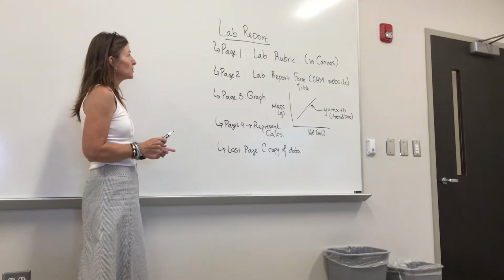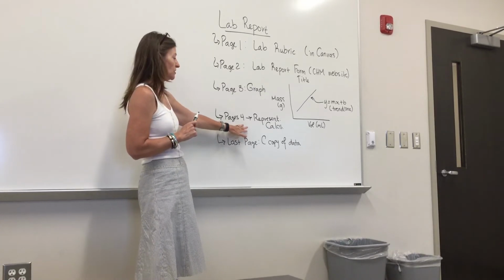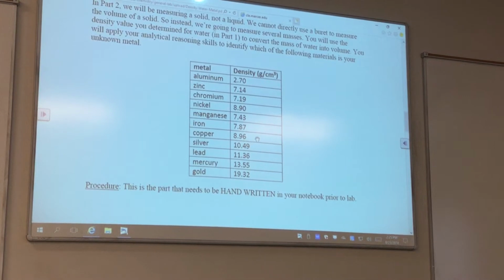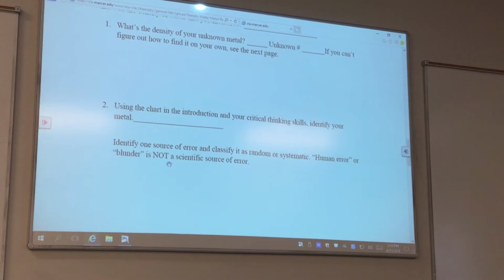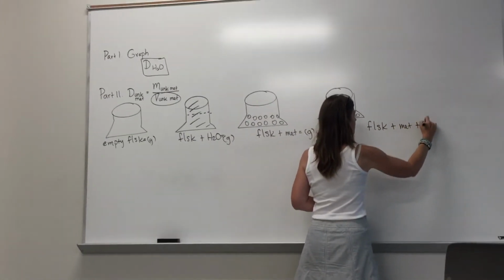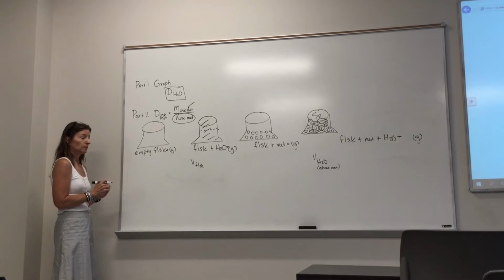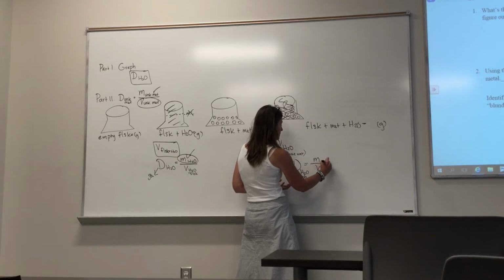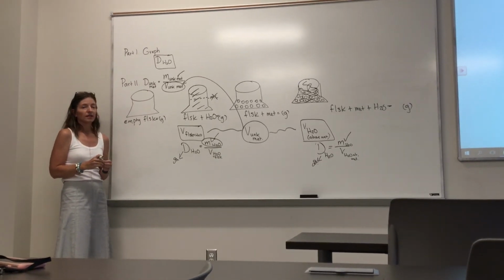Measuring Uncertainty & Density Unknown Metal Lab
Measuring Uncertainty & Density Unknown Metal Instructive Lab Report Information